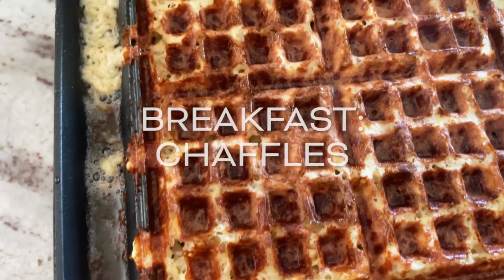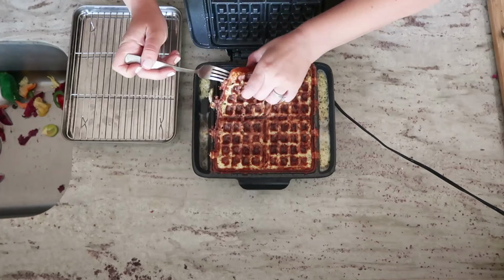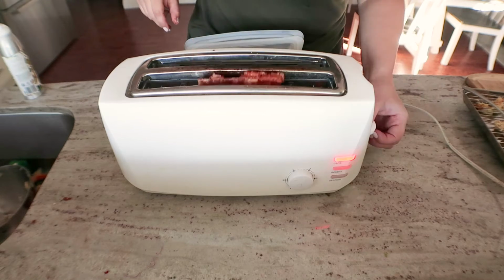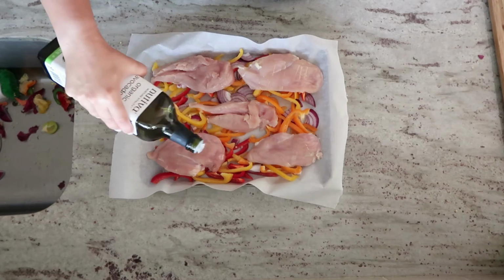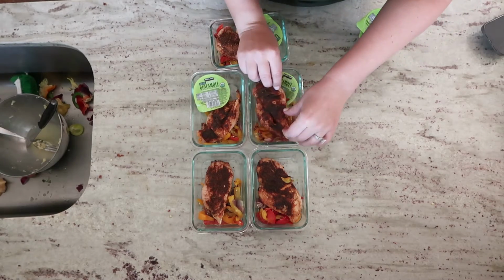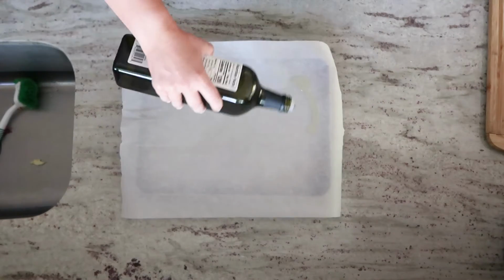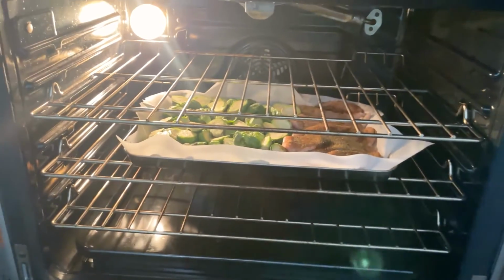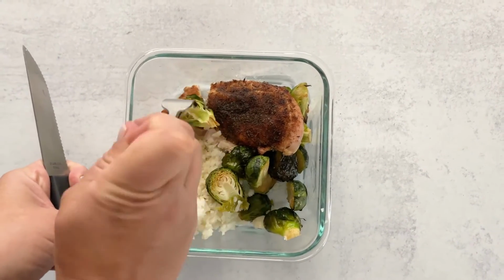Keto Diet Menu for Beginners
Looking to whip up one week’s worth of keto meals in just one hour? In this
video we’ll walk you through how to create a keto meal plan for beginners. With step-by-step recipe instructions for breakfast, lunch, dinner, AND snacks—including keto friendly Chomps’ meat sticks—you’ll learn how to fill your fridge with healthy, keto-friendly meals for the week. We’ll start with a
simple recipe for breakfast chaffles, which are delicious keto-friendly waffles. Next, you’ll learn how to make mouth-watering chicken fajitas for lunch. Finally, satisfying sheet-pan jerk chicken for dinner.
We’ve also got snack time covered with recommendations for some of our favorite protein-filled Chomps meat snacks which have 9-10 grams of protein to keep you full until your next meal. Be sure to check out our blog on the Keto Diet Menu for Beginners for even more information and tips!